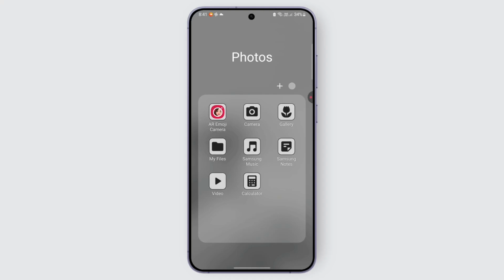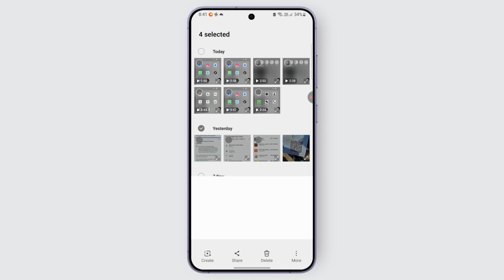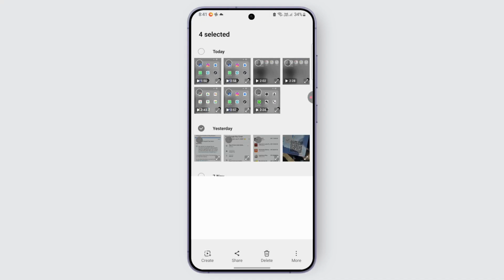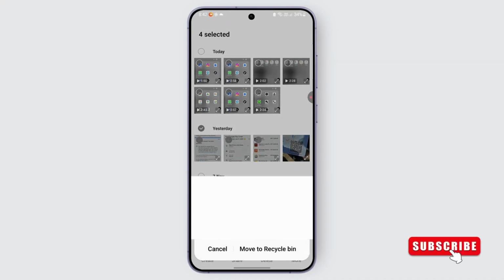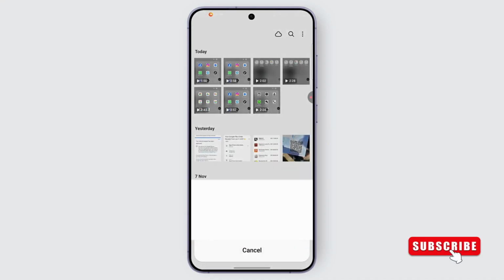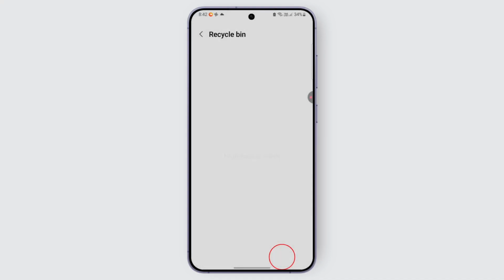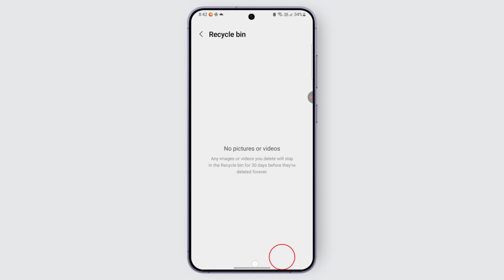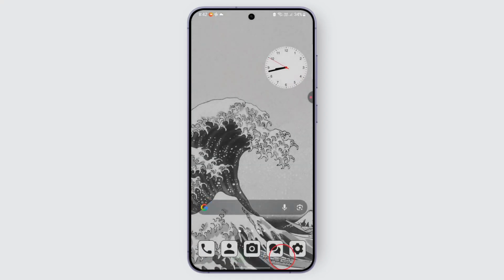How to Select and Delete Multiple Photos on Android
Want to select and delete multiple photos on Android to free up storage and clean your gallery fast? This video will guide you through the steps on how to select and delete multiple photos on Android quickly and easily. Whether you're asking, "How do I delete multiple photos at once on Android?" or need help navigating your phone's gallery options, this tutorial has you covered. Learn the steps to manage your photos efficiently and keep your device organized. Watch now to see how you can select and delete multiple photos on Android today!

Timestamps:
00:00 How to Select and Delete Multiple Photos on Android
00:10 How Do I Delete Multiple Photos at Once on Android?